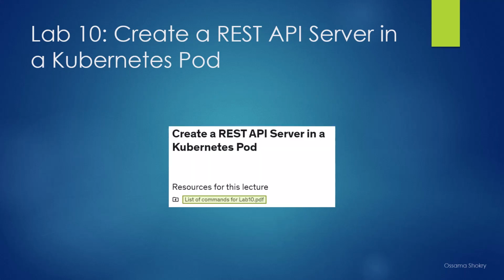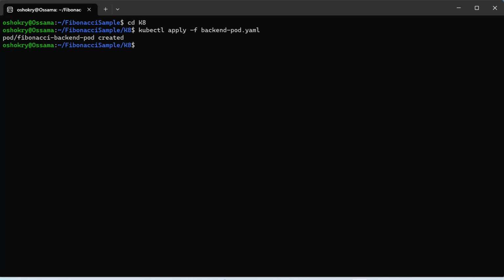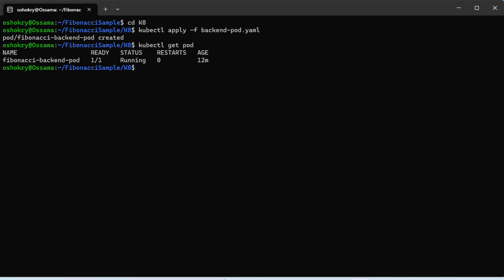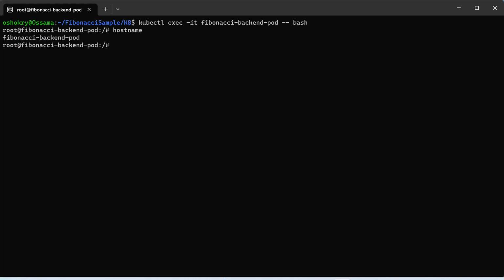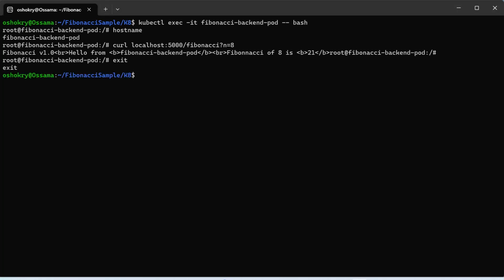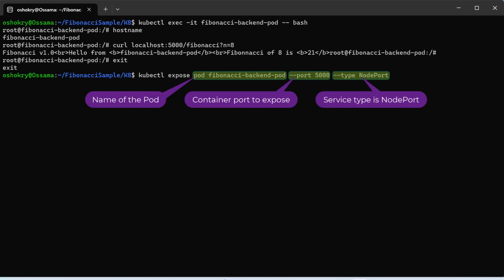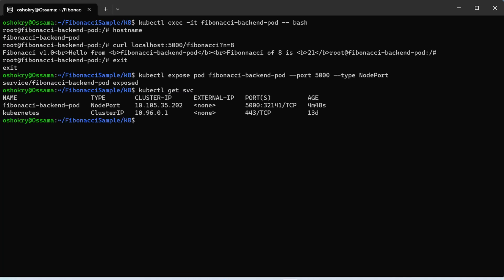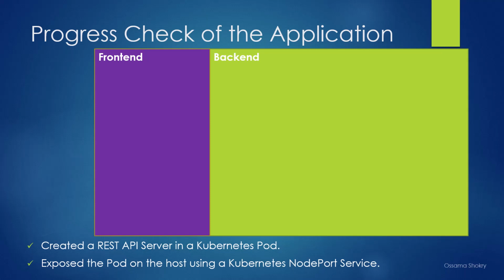10. Practical Lab: Run a REST API Server in a Kubernetes Pod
00:00 Create the REST API Pod
01:33 Access the Pod's bash shell and test the REST API
03:05 Expose the Pod on the host using a Kubernetes NodePort Service
04:06 Test the REST API in the browser
05:08 Progress Check